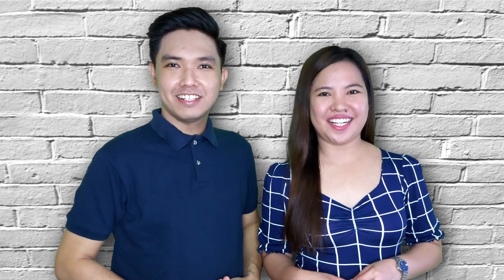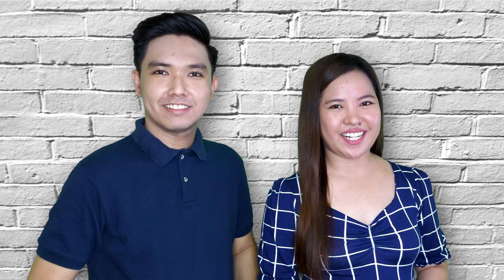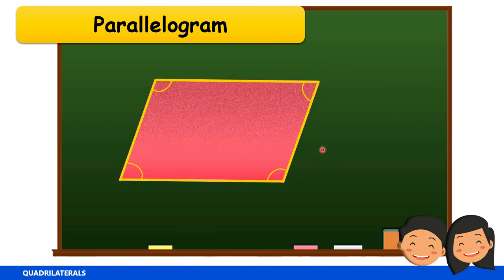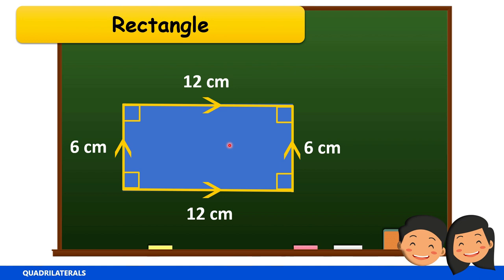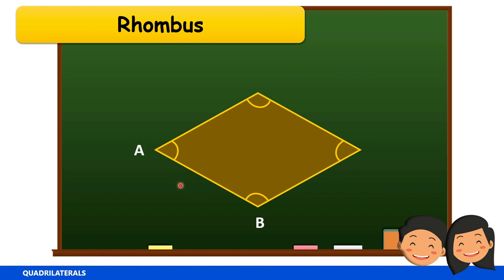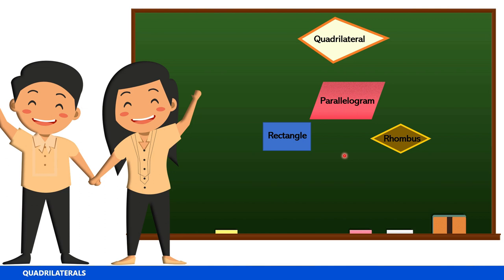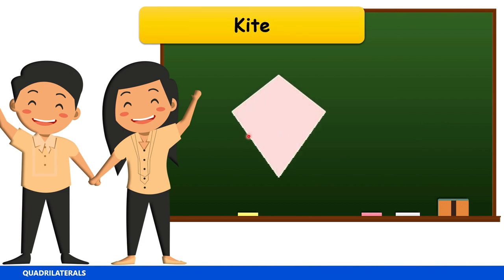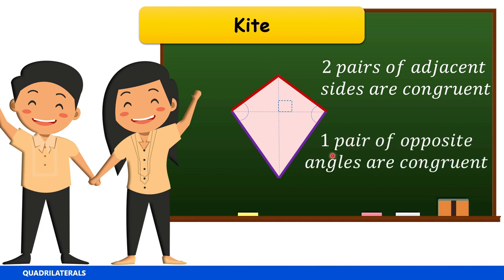Quadrilaterals (Parallelogram, Rectangle, Rhombus, Square, Trapezoid, and Kite)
This video is about Quadrilaterals (Parallelogram, Rectangle, Rhombus, Square, Trapezoid, and Kite)

D&E's videos are intended to help people who want to learn about Ed Tech, Mathematics, and more.